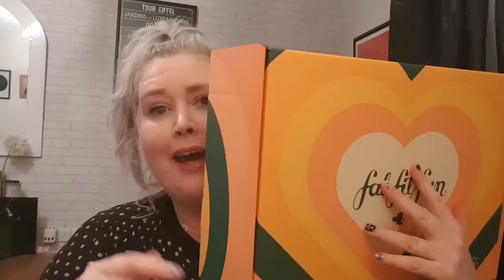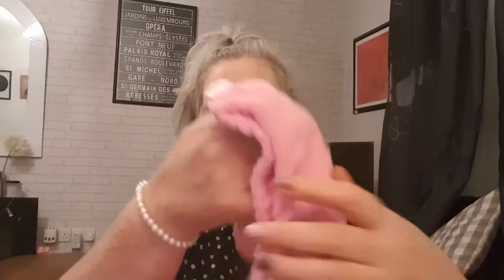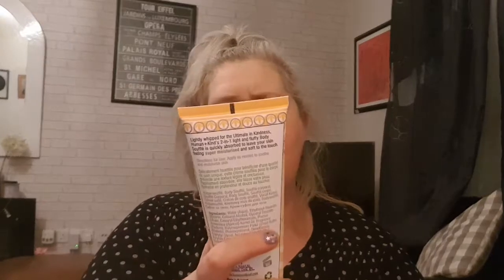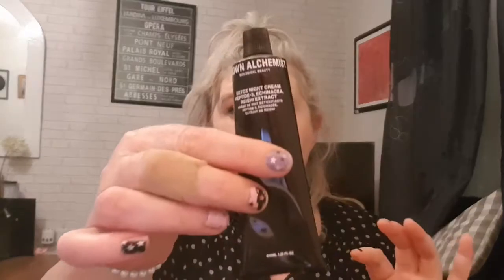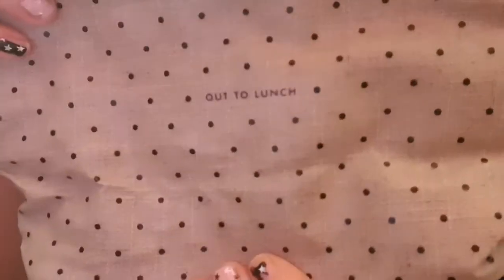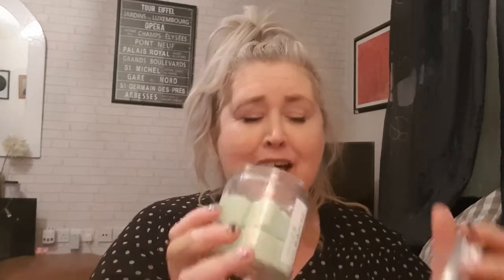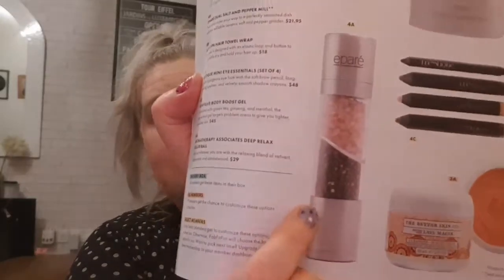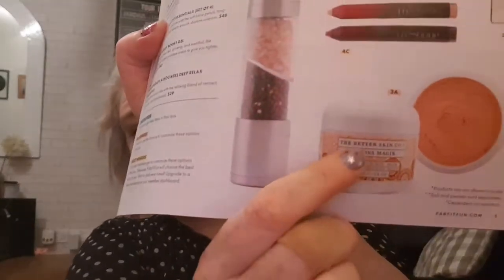Fabfitfun 2019 Autumn/Fall unboxing